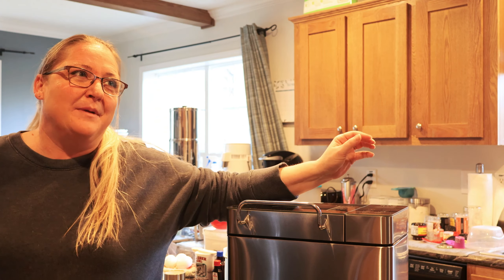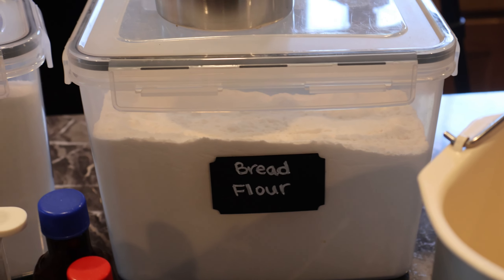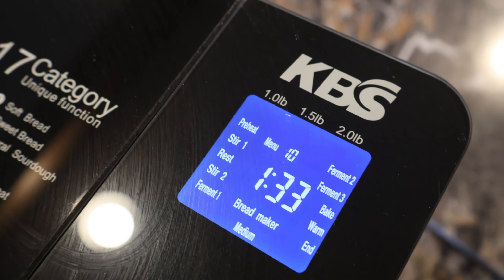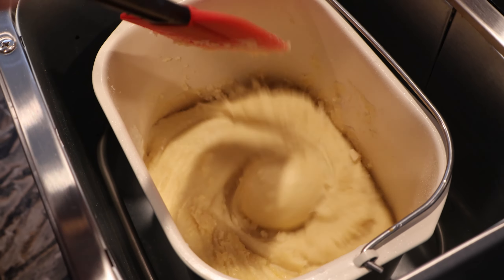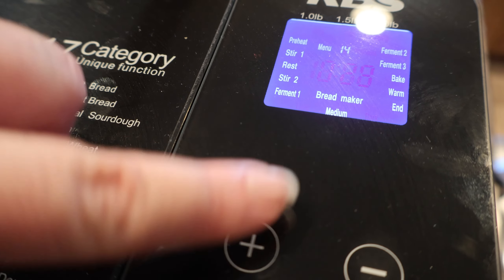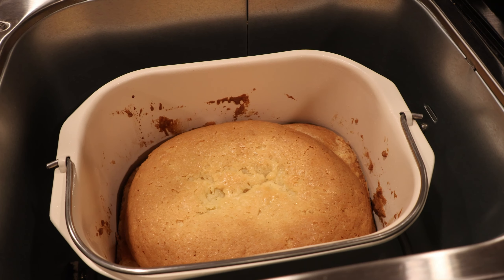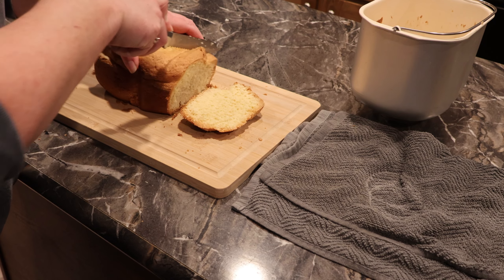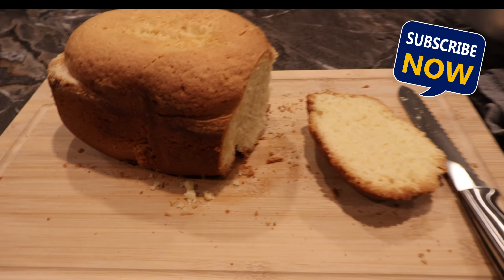POUND CAKE IN KBS BREAD MACHINE